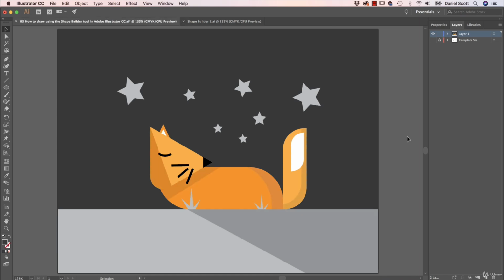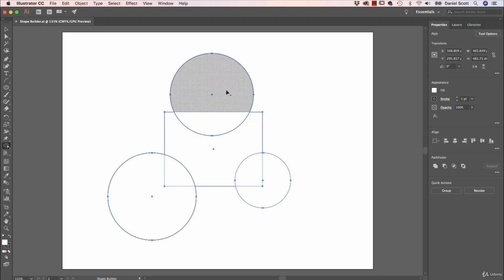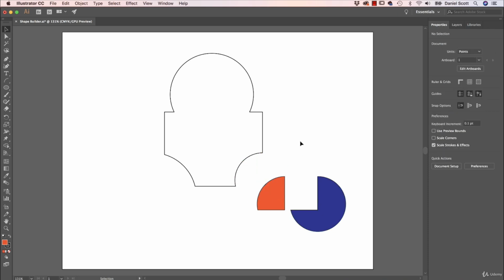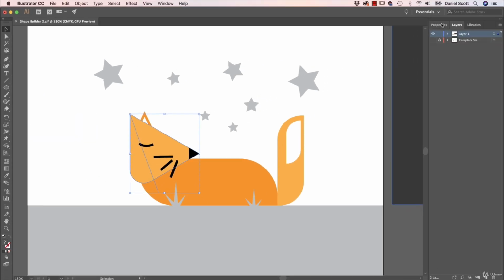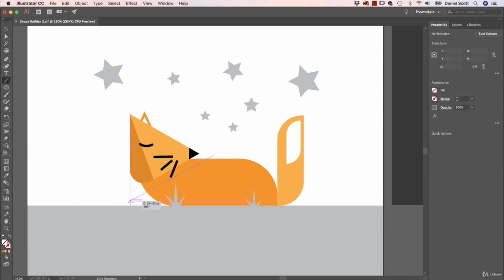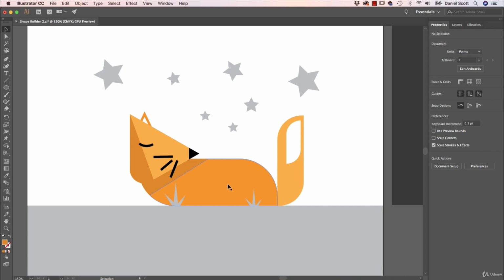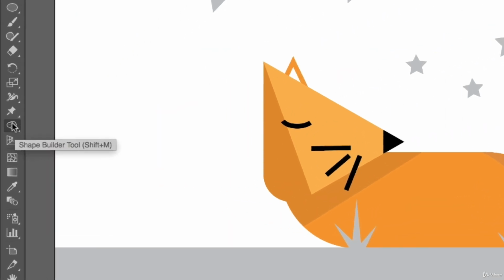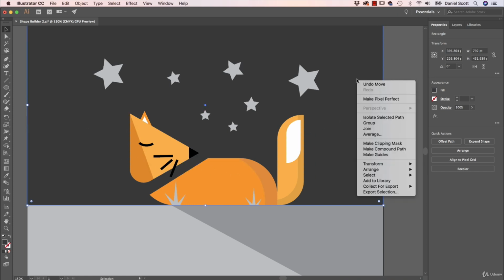006 Improve Your Designs with the Shape Builder Tool